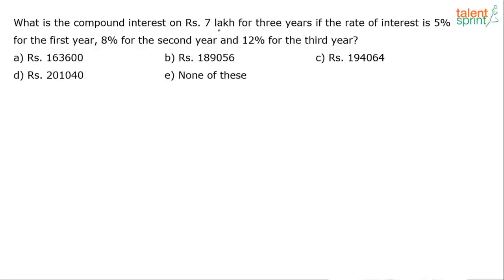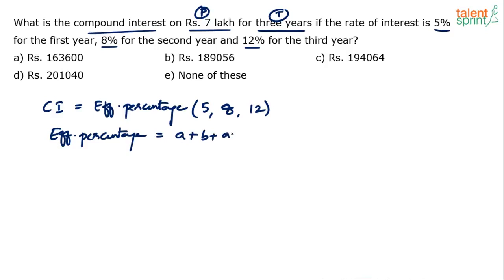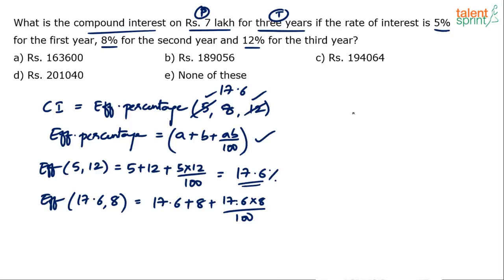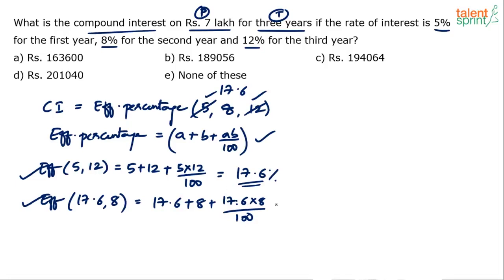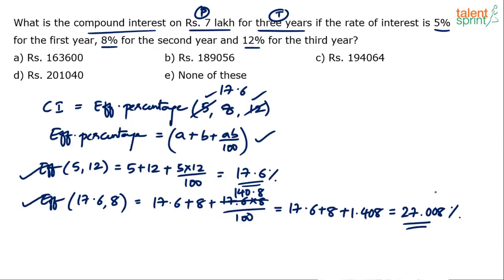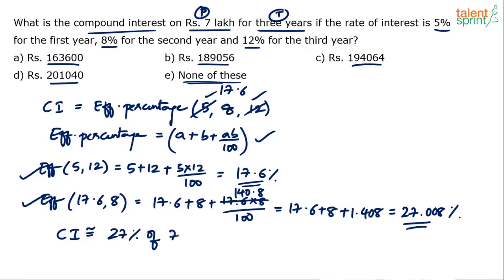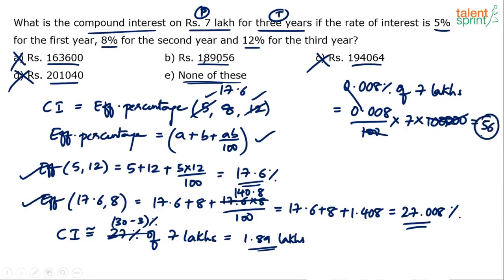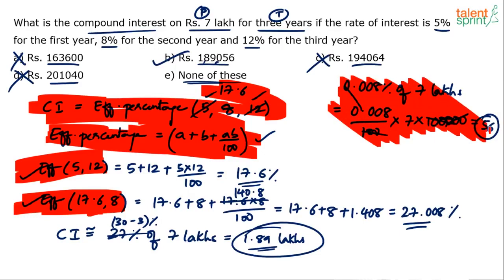Simple and Compound Interest Shortcut Solutions | Additional Example 26 | TalentSprint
Watch this video to know and learn about the tips and tricks, shortcuts, hacks to solve simple interest and compound interest problems. The best short tricks for SI and CI problems are explained here with appropriate SI and CI examples. These easy methods will clear your doubts on how to solve SI and CI problems. These explained SI and CI tricks and examples will make you understand the concept and basics required for competitive exams point of view. In this video, you will get an idea of how to prepare for the banking exams as well.

Q. What is the compound interest on Rs. 7 lakh for three years if the rate of interest is 5% for the first year, 8% for the second year and 12% for the thired year?